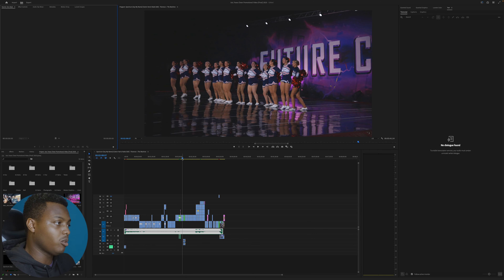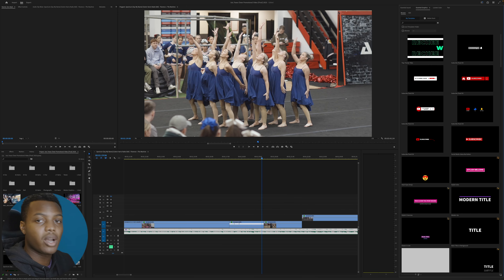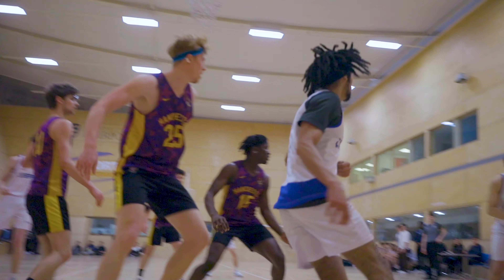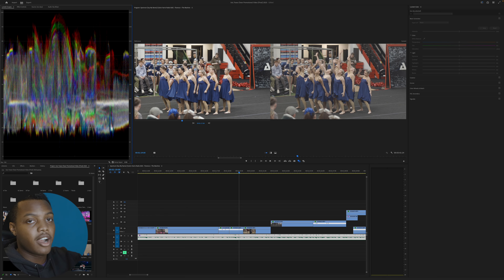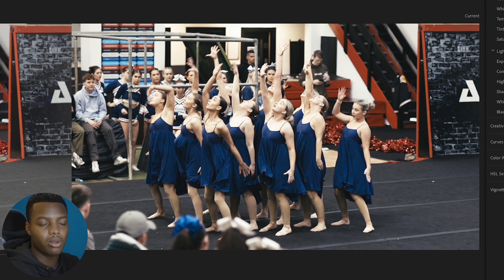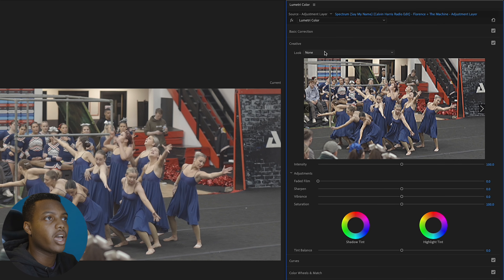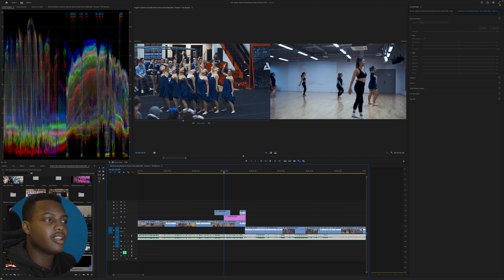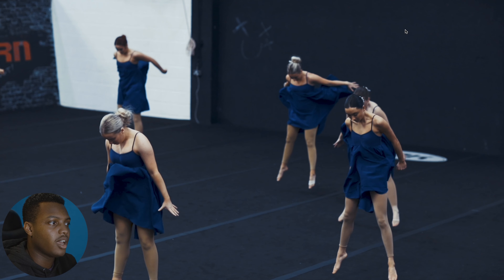I HATE COLOUR GRADING!! (...until now)